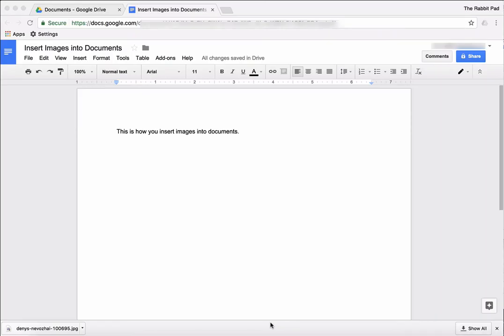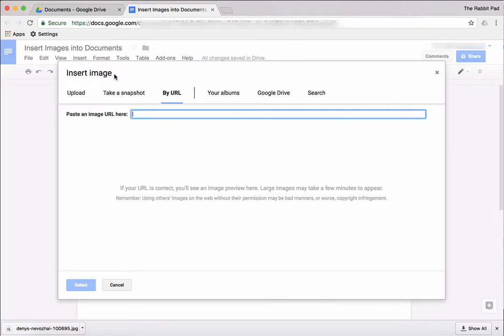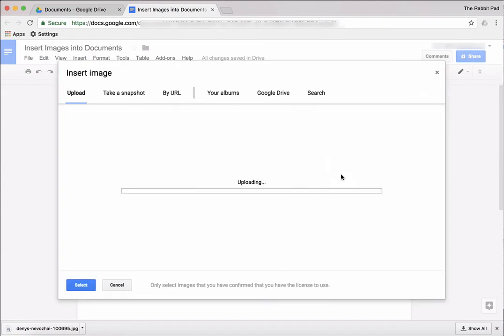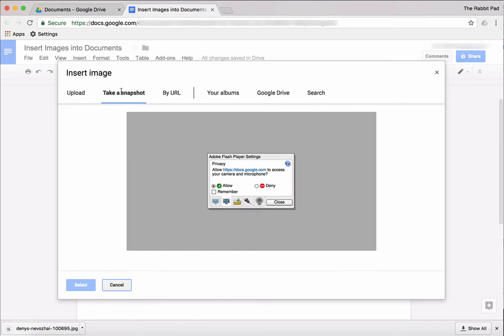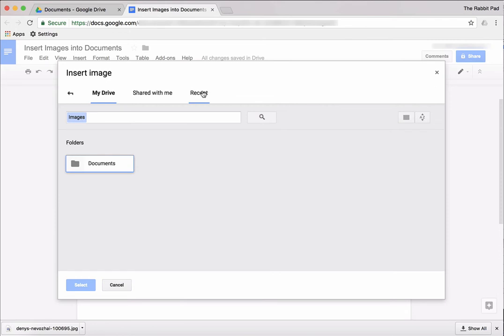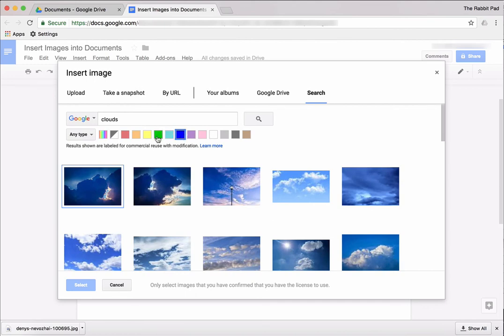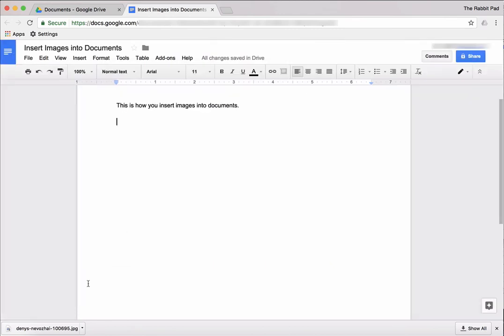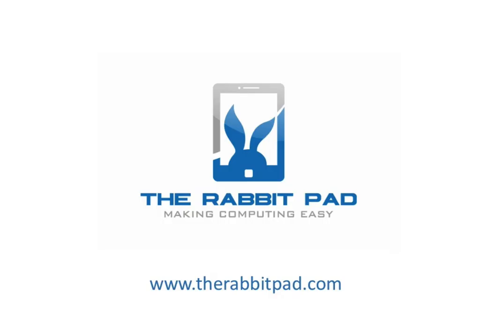How to Insert Images into Google Docs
This video shows you how to insert images into Google Docs. This same process works for inserting images into Google Sheets and Google Slides too.